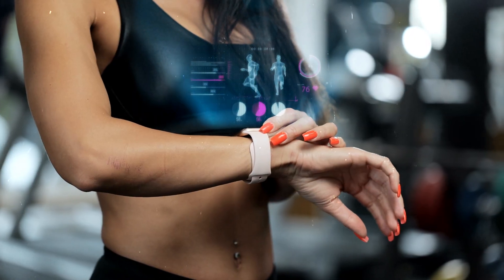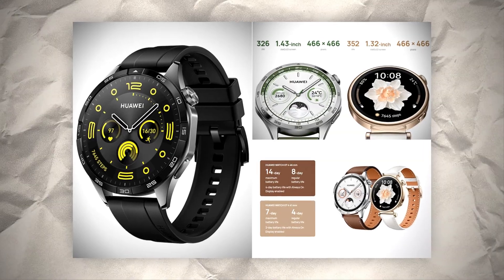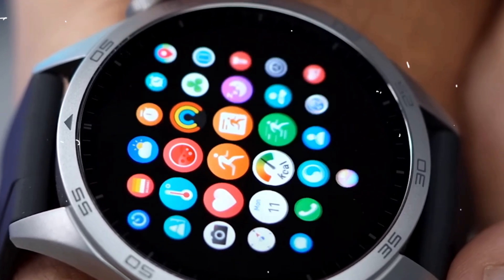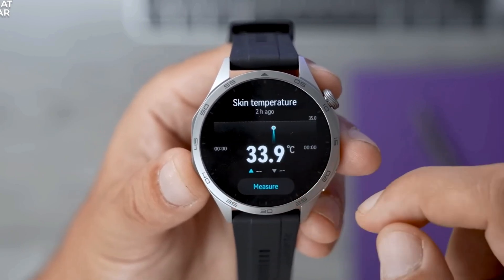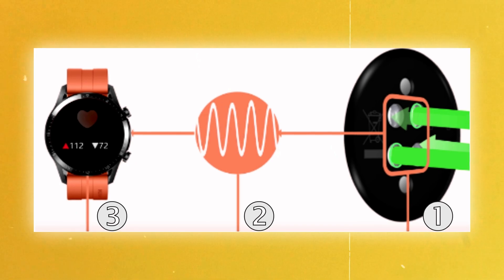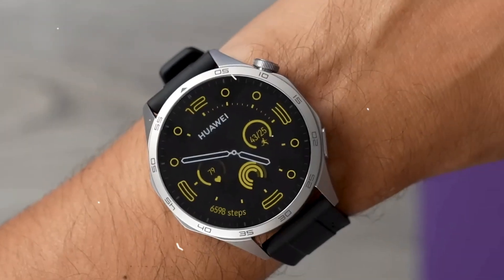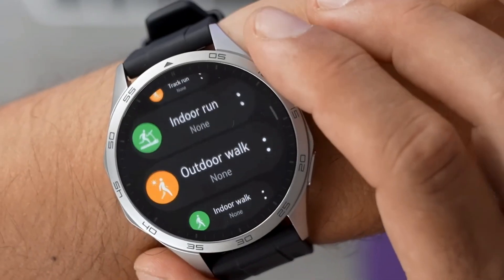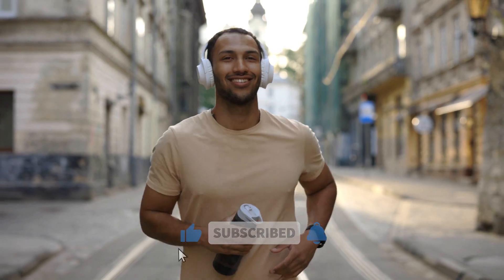Huawei GT4: The secret behind it's impressive ECG features.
The Huawei Watch GT4 is a smartwatch that goes beyond telling time and serves as a personal health guardian. Smartwatches have become integral to health and wellness, helping individuals become fitter and healthier. The key features of the Huawei Watch GT4 are worth noting.

TruSeen 5.5+ is more than just a heart rate sensor; it incorporates eight photoelectric sensors and advanced algorithms to provide precise heart rate data. It excels in colder conditions and during intense workouts, ensuring accurate measurements. TruSeen 5.5+ also powers stress tracking, with continuous monitoring options, providing insights into stress levels throughout the day.

One standout feature is the automatic detection of atrial fibrillation (AFib), a common condition that can lead to serious health issues. The watch scans for signs of AFib using the PPG sensor and Pulse Wave Arrhythmia Analysis, potentially prompting a conversation with a doctor.

The Watch GT4 offers continuous AFib detection, increasing the chances of early diagnosis, which can be crucial in preventing heart conditions. Monitoring your resting heart rate is another vital metric, offering insights into your overall health and fitness progress, as well as detecting warning signs like fatigue or illness.

The watch's SpO2 sensor is valuable for overall health monitoring, especially during respiratory illnesses or high-altitude activities. It also aids in detecting sleep apnea, a condition often undiagnosed, by monitoring blood oxygen levels during sleep. The Breathing Quality metric and Sleep Breathing Awareness feature can be lifesaving in identifying sleep apnea complications.

In summary, the Huawei Watch GT4 is more than a timepiece; it's a health companion. Its TruSeen 5.5+ technology offers precise heart rate monitoring, stress tracking, and AFib detection. Continuous AFib monitoring can be a game-changer for early detection. Monitoring resting heart rate and blood oxygen levels are crucial for assessing overall health. Additionally, the watch's ability to detect sleep apnea during sleep is a valuable feature. If you're looking to take control of your health, the Huawei Watch GT4 is a compelling option to consider.
Additionally, parts of the videos we publish on this channel may be sourced from other channels. We are committed to providing our viewers with informative and valuable content, and we strive to be transparent and ethical in all aspects of our channel. Thank you for your support!